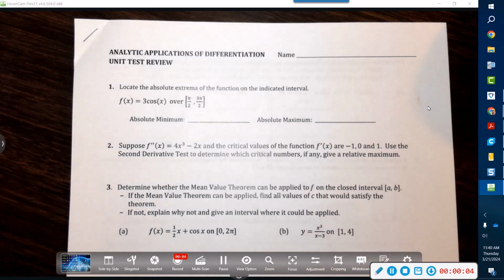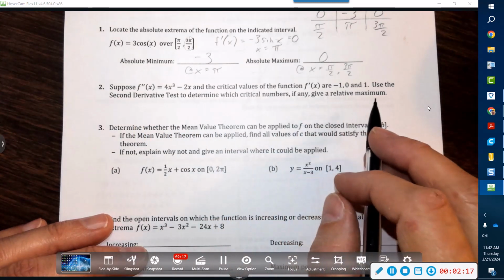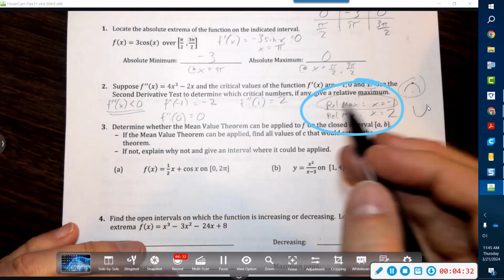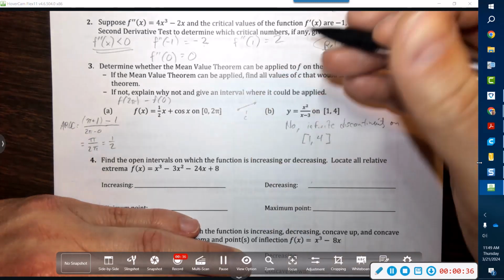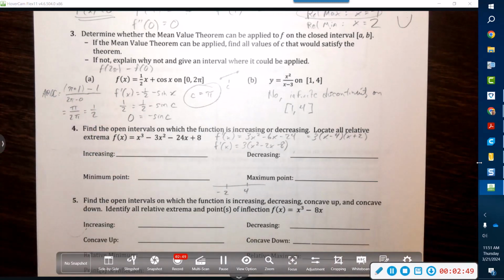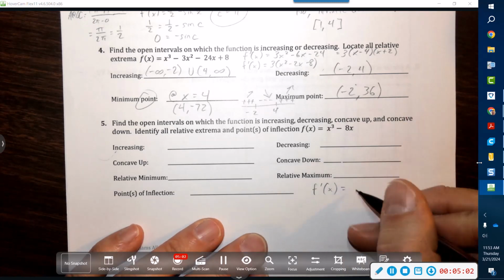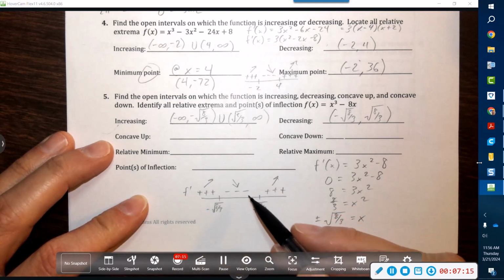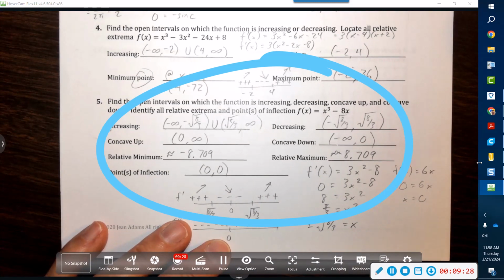APCalc U5 Practice Test (1-5)